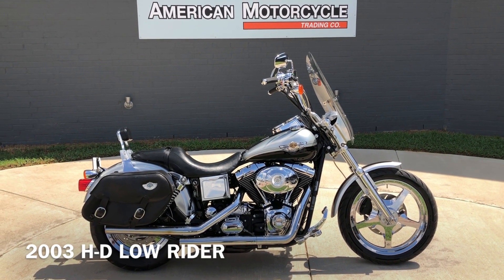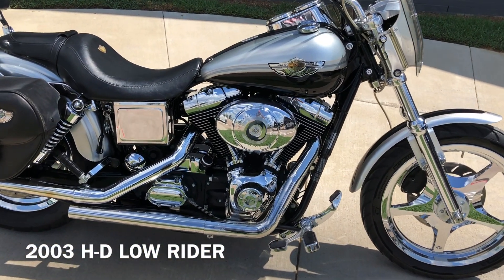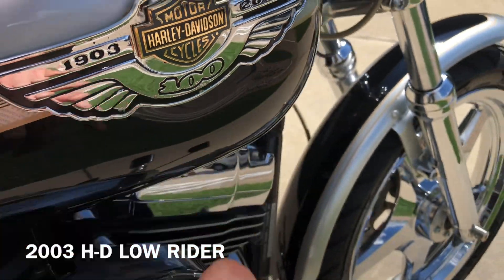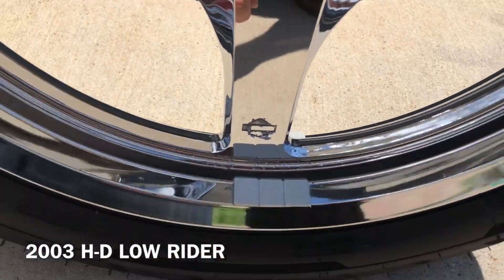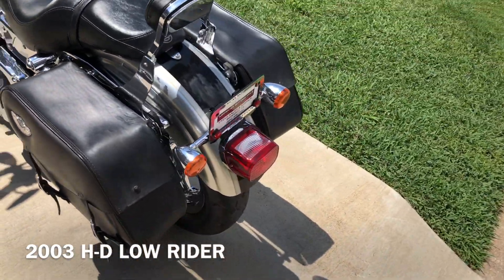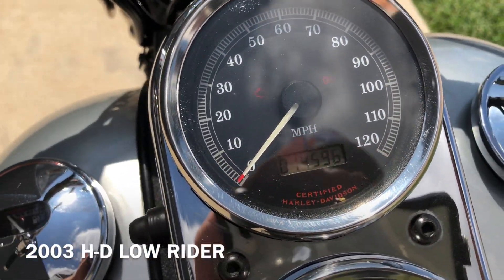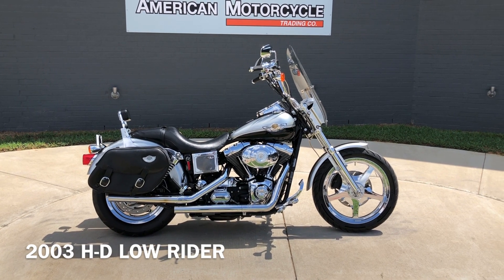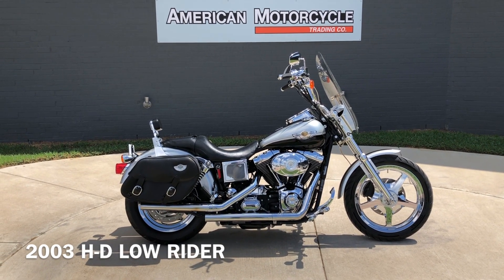310394 2003 HARLEY-DAVIDSON DYNA LOW RIDER - FXDL